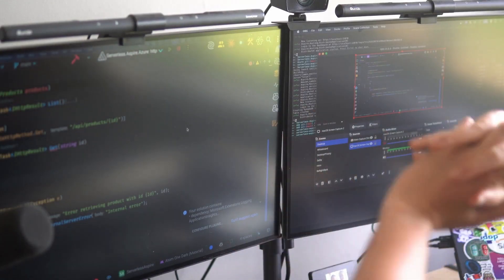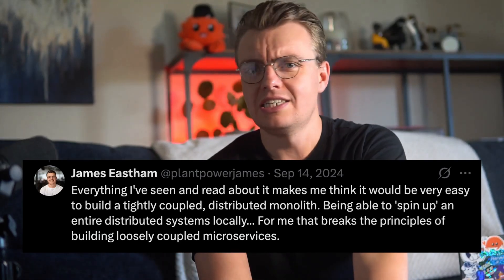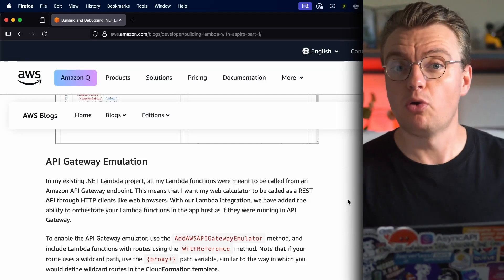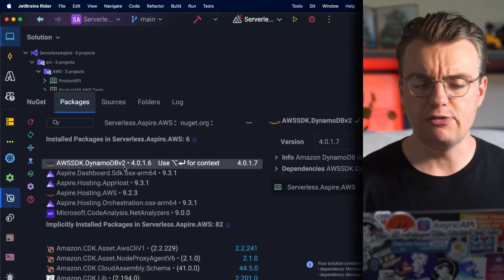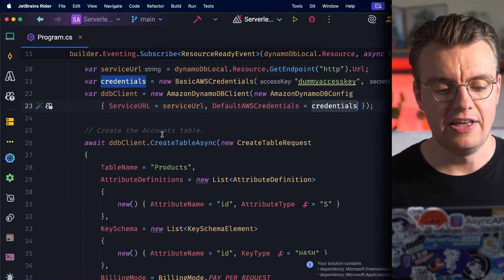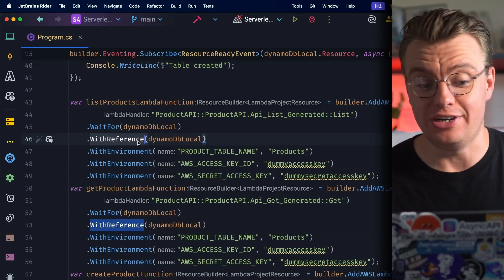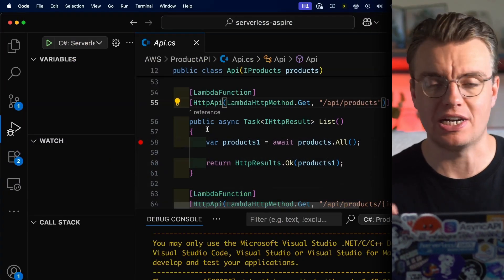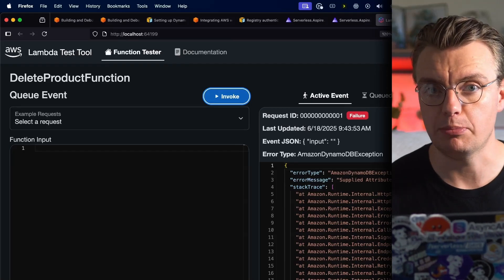Simplify your local AWS Lambda development with .NET Aspire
Struggling to develop serverless applications? Hi, I'm James Eastham and in this video you'll learn about .NET Aspire alongside AWS Lambda to enhance your local development experience for serverless applications on AWS.

Learn how to replace Docker Compose with .Net Aspire, leverage its support for AWS Lambda and DynamoDB, and debug API Gateway integrations locally.

Watch as James walks through setting up a CRUD-based API project with DynamoDB and demonstrates real-world applications with practical examples.

Discover how to streamline your workflow and improve your serverless development efficiency with .NET Aspire.

00:00 Introduction and Setup
00:35 Challenges with Local Testing
01:00 Introducing .Net Aspire
02:20 Aspire and Lambda Integration
04:05 Setting Up the Project
05:22 Configuring DynamoDB Local
07:44 Defining Lambda Functions
09:43 Running and Debugging Locally
12:19 Conclusion and Next Steps

Lambda & .NET Aspire
Login to public ECR